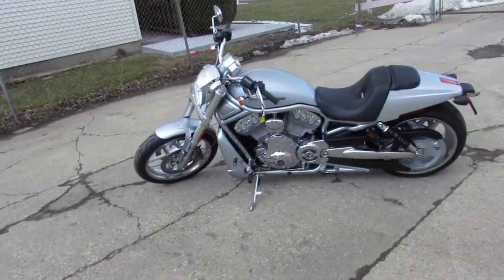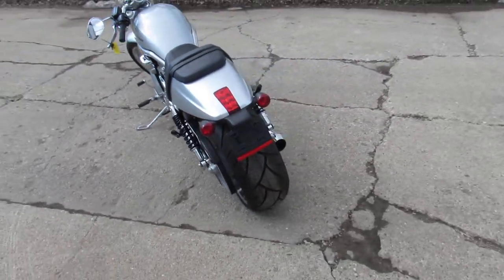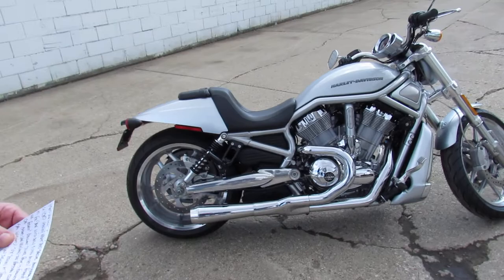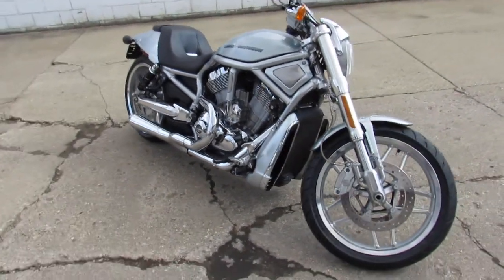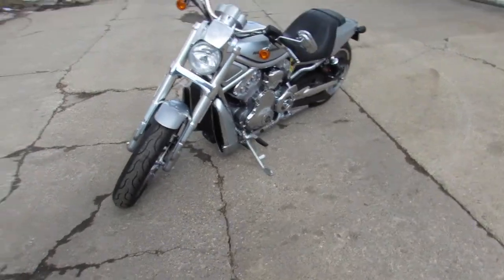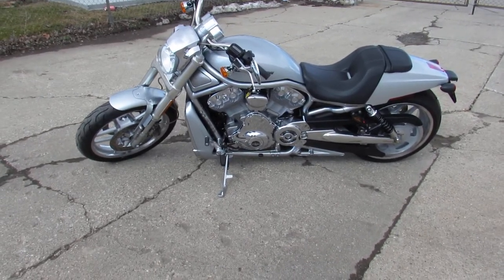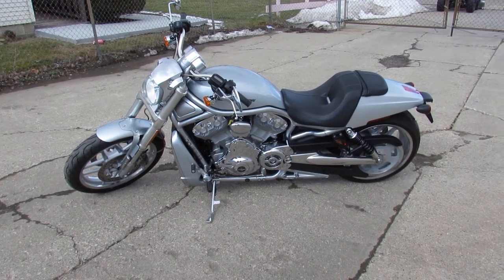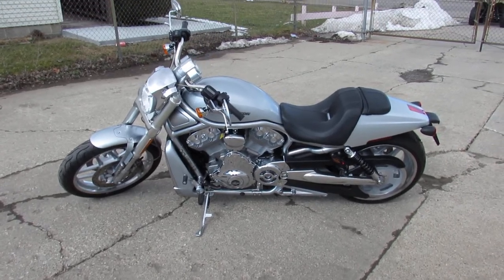Used 2012 Harley VRSCDX Night Rod for sale in Michigan U5147